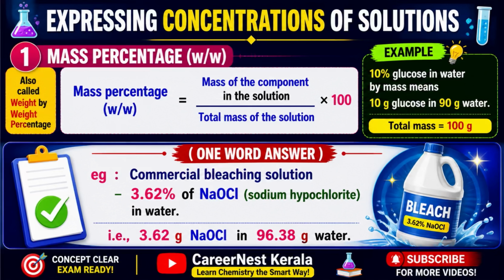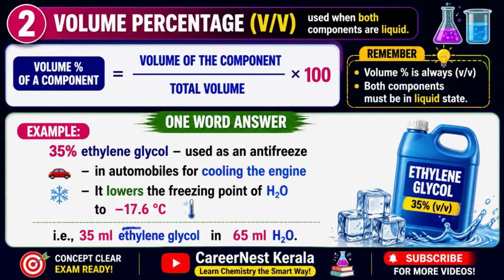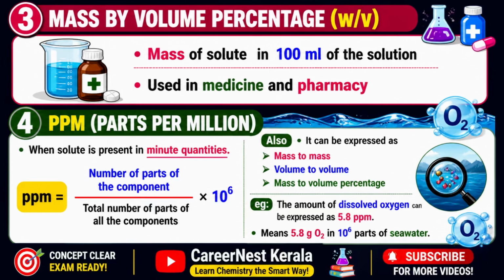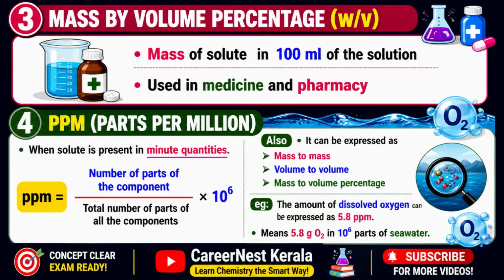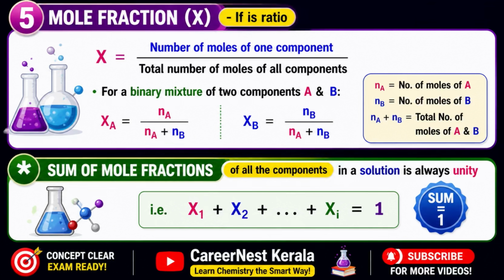⚡ 5 മിനിറ്റിൽ മുഴുവൻ Solutions Chapter | Exam Booster 💥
👉 Learn the Solutions chapter (Plus Two Chemistry) quickly and easily!
Perfect for last-minute revision & board exams.

📌 Topics Covered:
✔ Henry’s Law
✔ Solubility of gases & liquids
✔ Mole fraction
✔ Vapour pressure
✔ Important applications

🎯 Best for Kerala + CBSE students